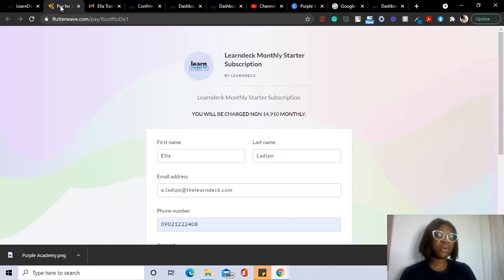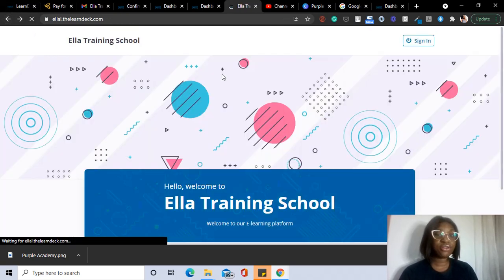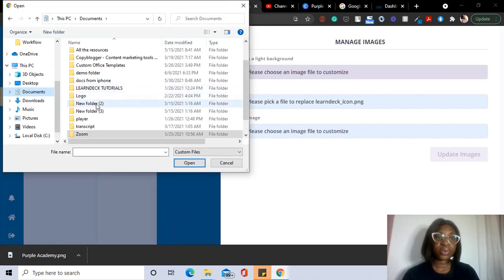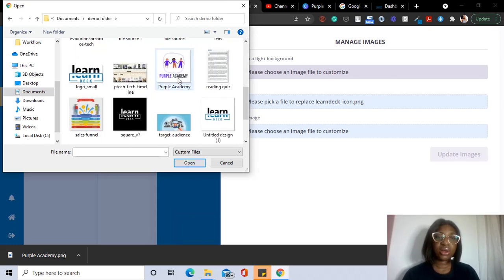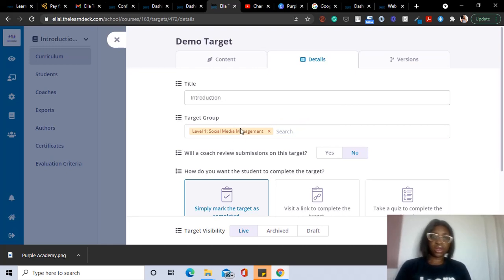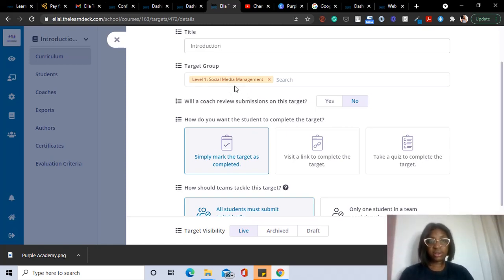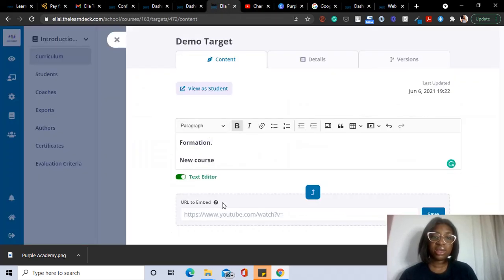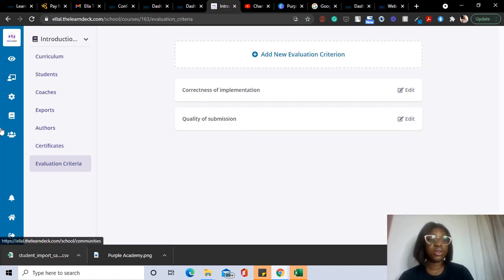LearnDeck Quickstart Guide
A Demo of how the LearnDeck Platform works